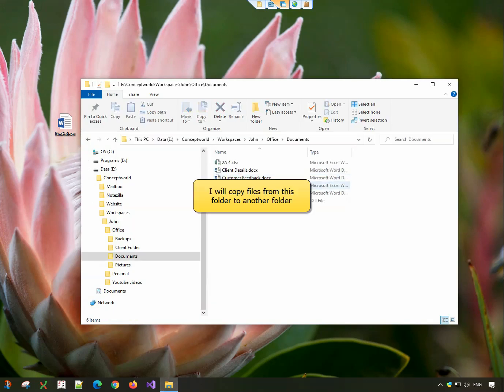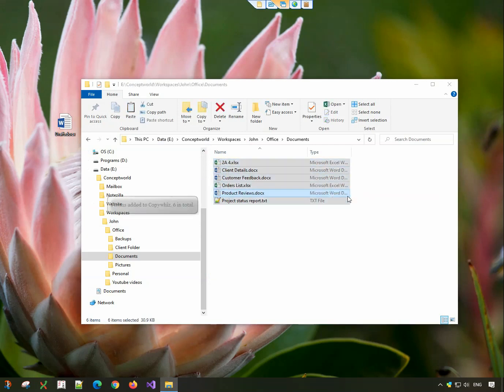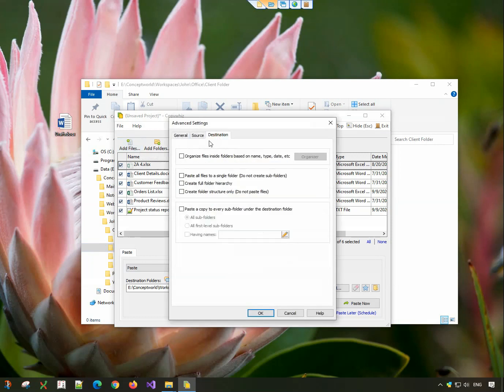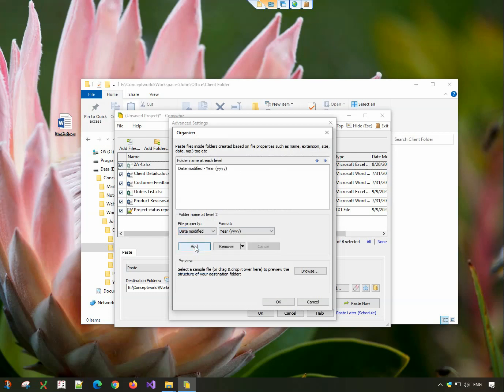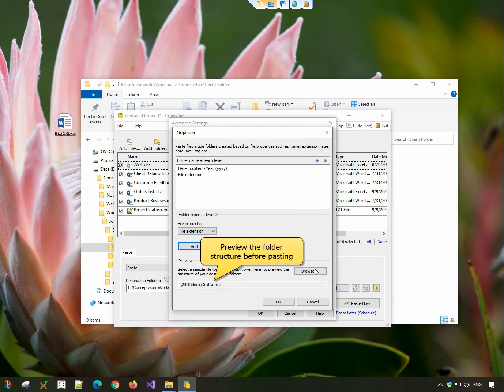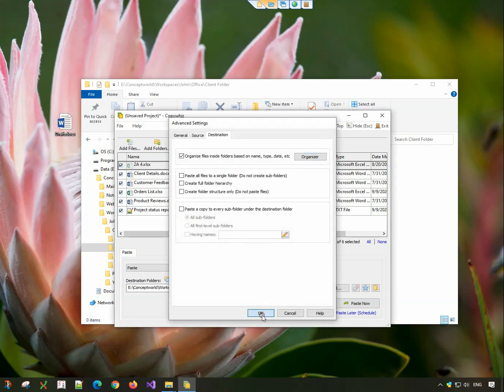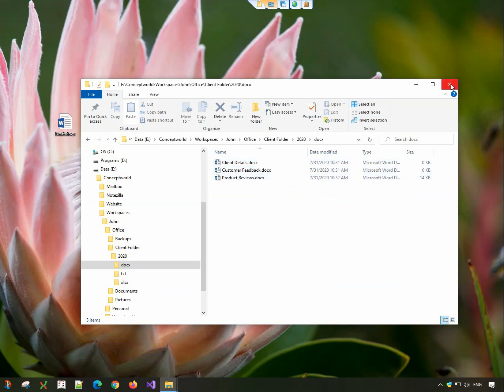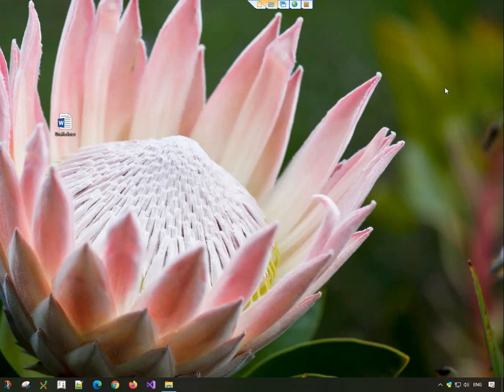Windows: Organize files in a folder structure based on file attributes using Copywhiz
Quickly paste files in the destination folder, in an organized folder structure based on their attributes like file name, type, date, size, etc. using Copywhiz for Windows. Try Copywhiz for free!